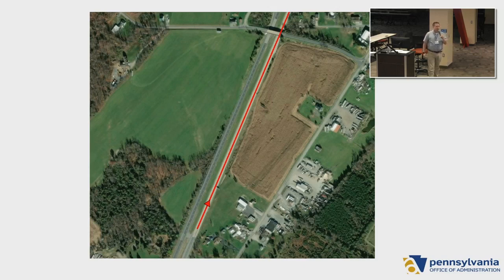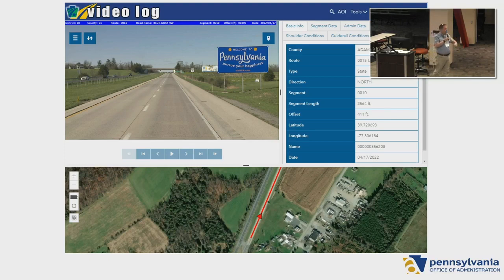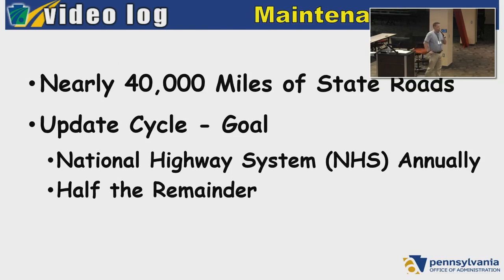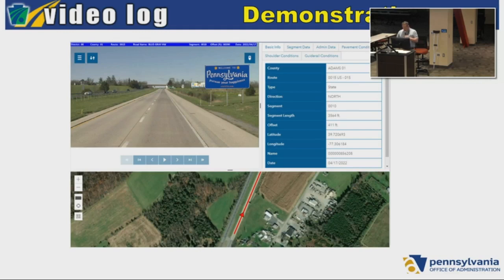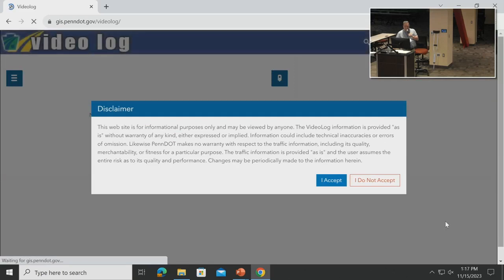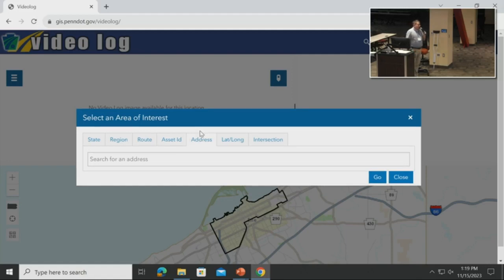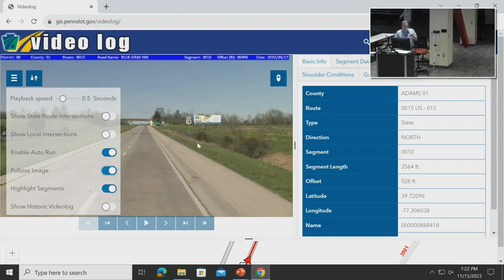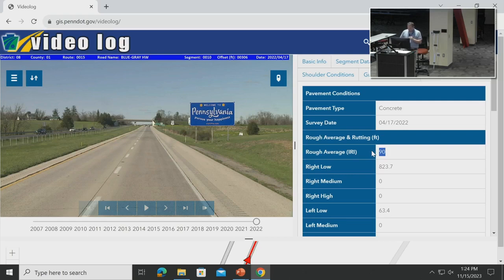Office of Administration PennDOT Videolog 20th Anniversary